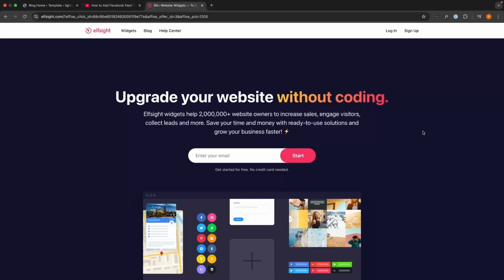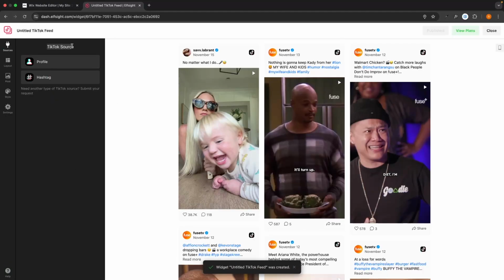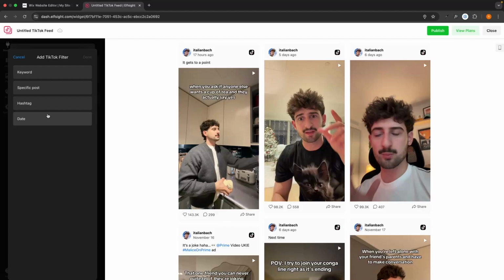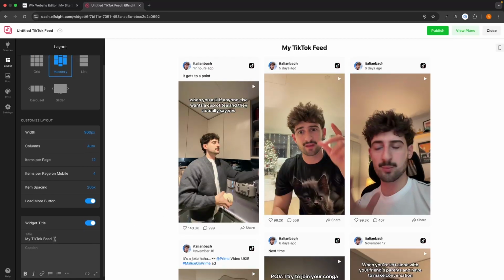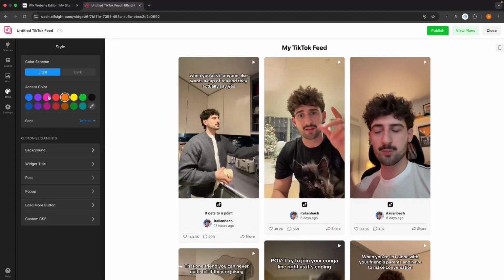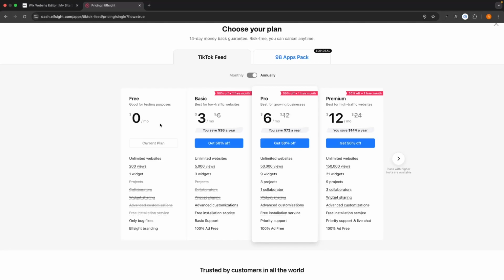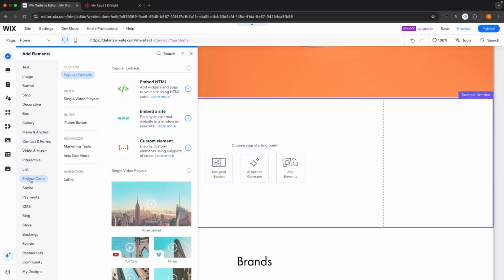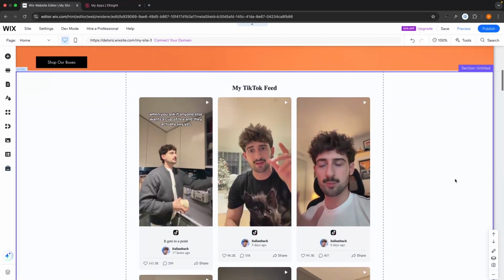How to Add a TikTok Feed to Wix (2025)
In this video, Ill show you how to add a tiktok feed to your Wix website, this allows you to add tiktok profiles and hashtags to your site.